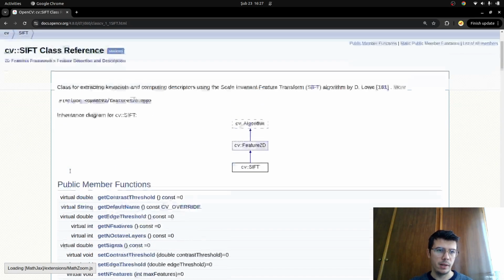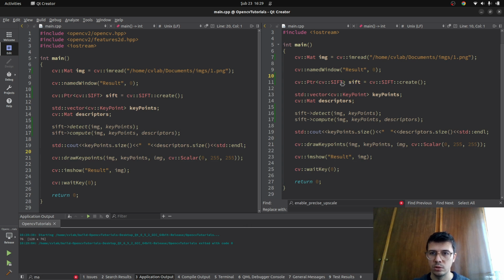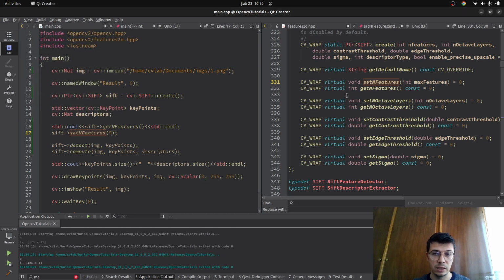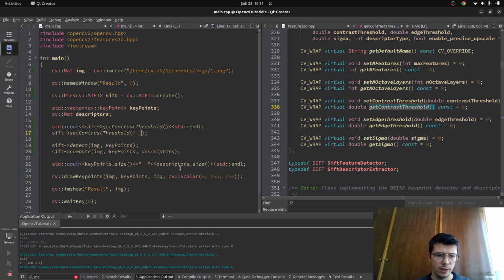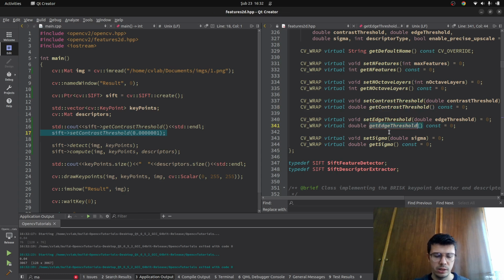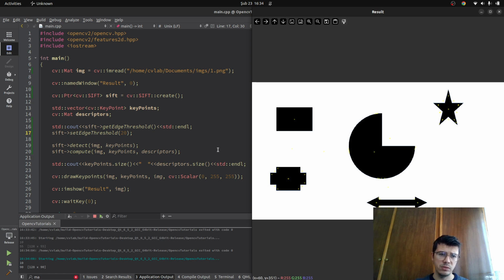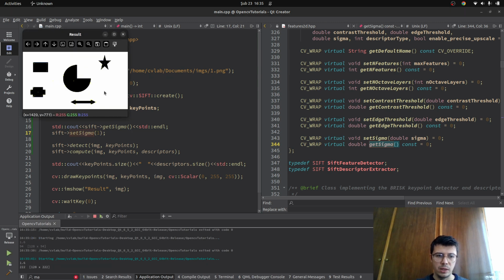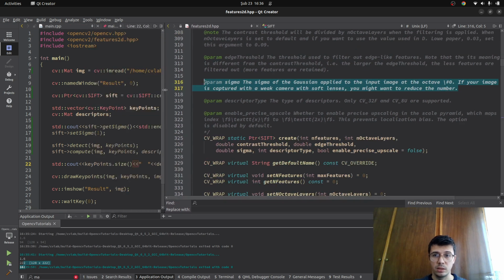OPENCV & C++ TUTORIALS - 183 | SIFT parameters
"🚀 Welcome to Tutorial 183 in our OpenCV & C++ series! In the previous video we learnt how to initialize SIFT class and use it with a simple image. We also compared SIFT feature detection with other feature detection types we have learn. In this video, we are gonna learn SIFT (Scale Invariant Feature Transform) keypoint detection and description extractor class parameters and their purposes. 👨‍💻✨

0:00 - Introduction
0:17 - Coding